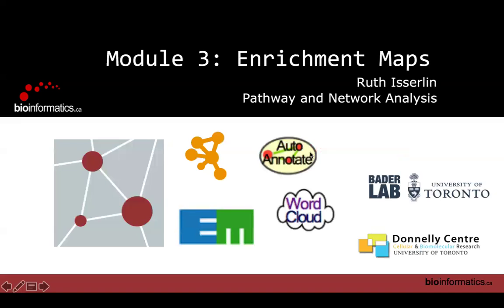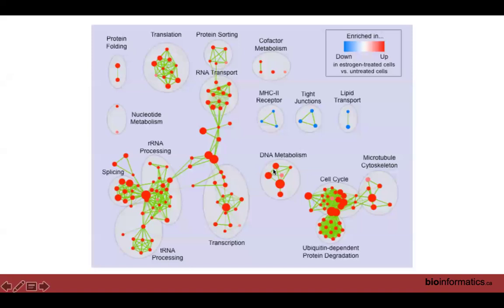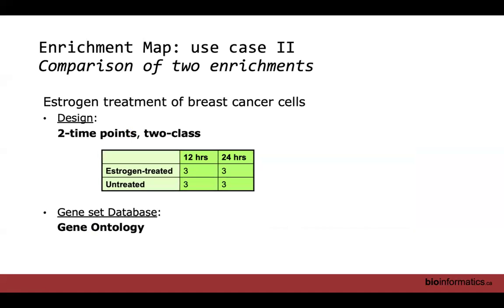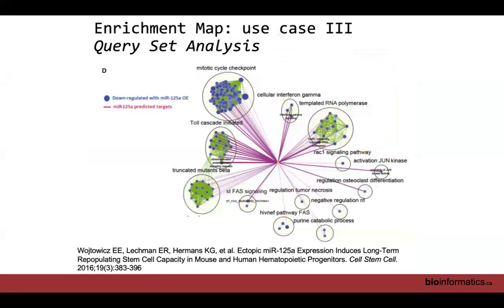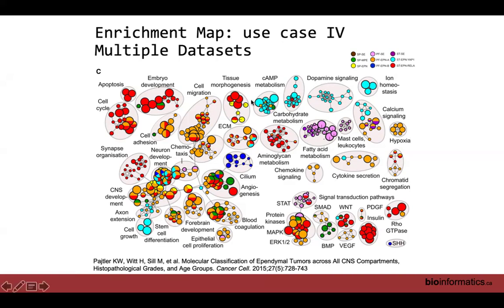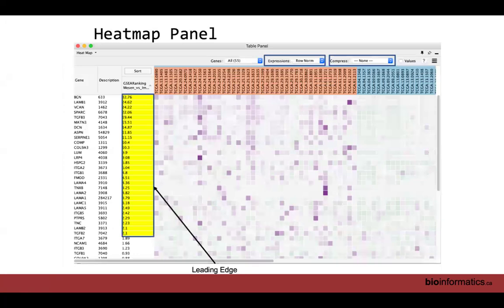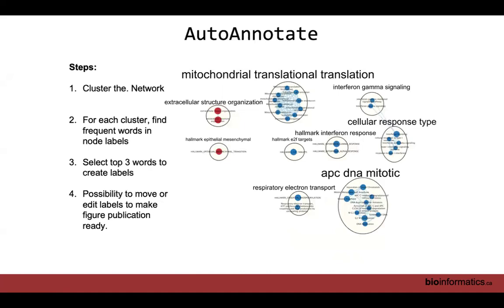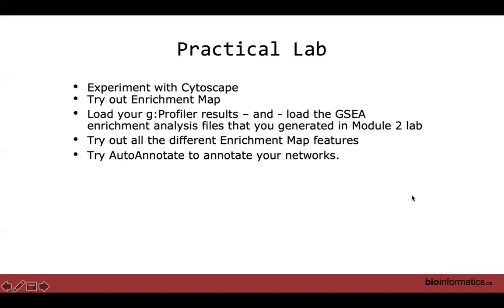CBW Pathway and Network Analysis - Async. 2024 | 03.5: Network Visualization and Analysis pt. 5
Canadian Bioinformatics Workshop series:
- Network Visualization and Analysis: EnrichmentMap use cases (Ruth Isserlin)